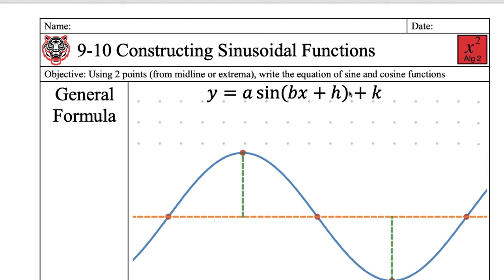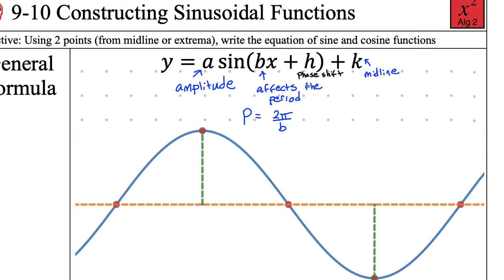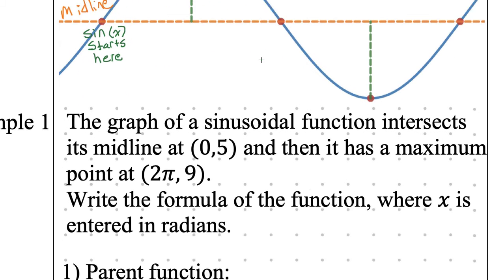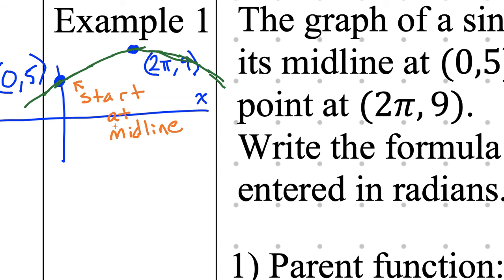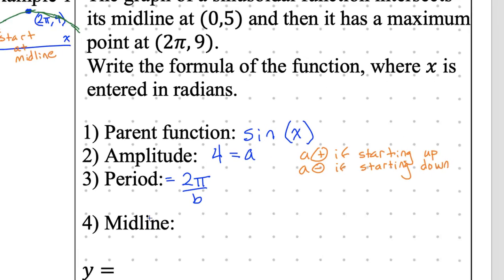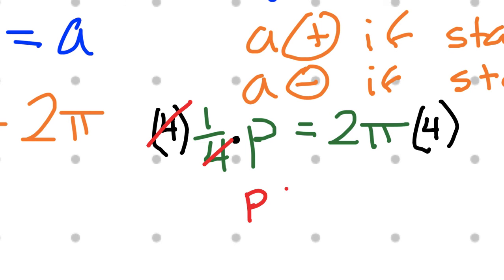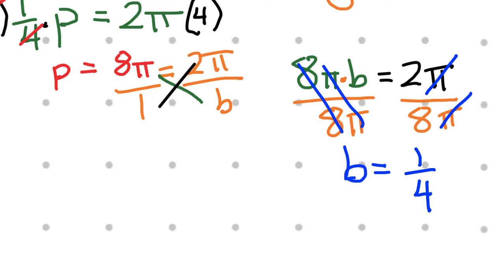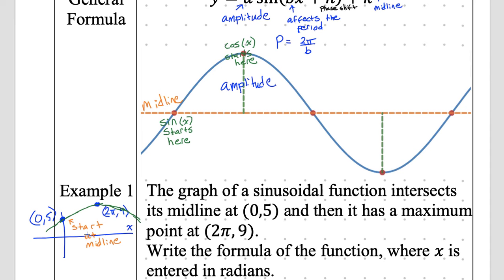Algebra 2 notes 9-10 Constructing Sinusoidal Models